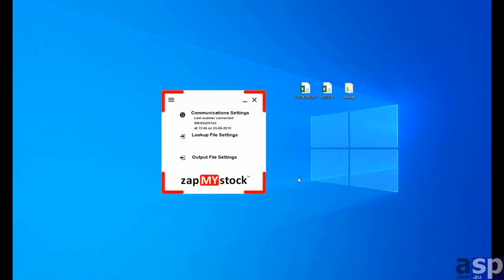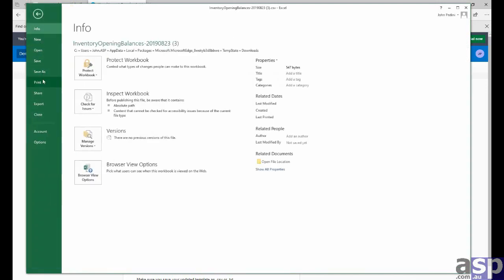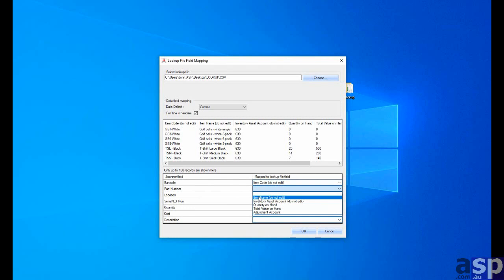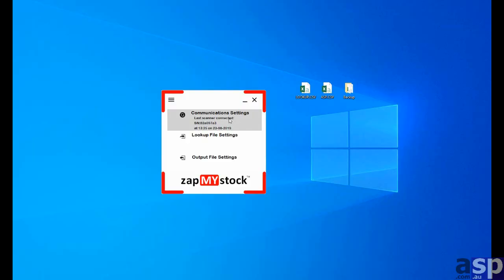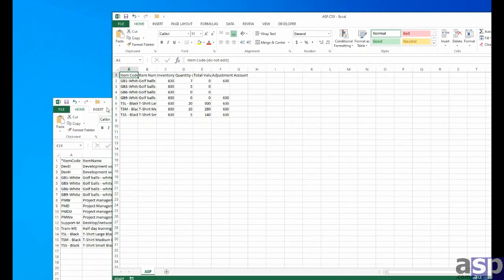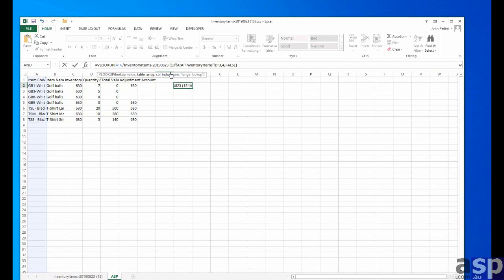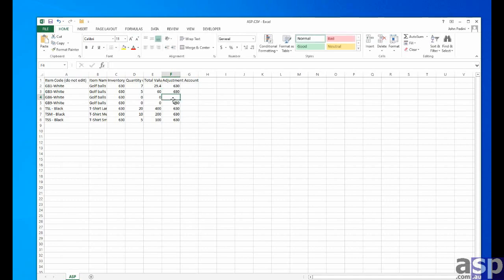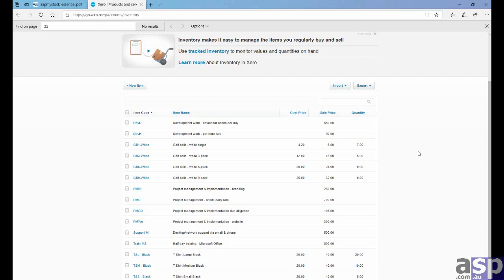zapMYstock Essential works with Xero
zapMYstock can work with almost any Business software having file upload and download capability.  This is a short video of how it works with the Cloud software Xero.

Address:
ASP Microcomputers
14 Business Park Drive
Notting Hill, VIC 3168
Australia

ABN:
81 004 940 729